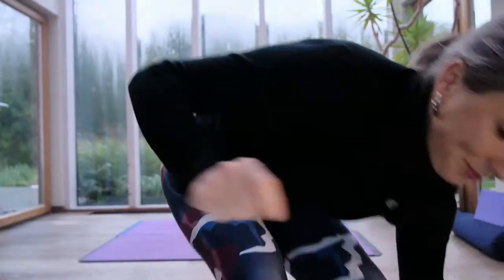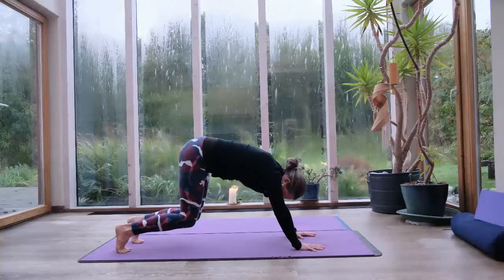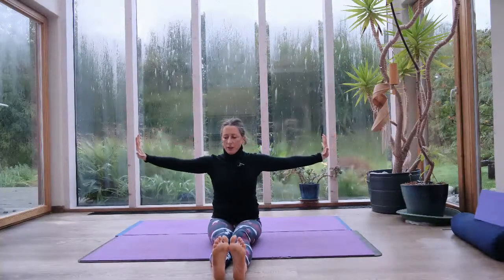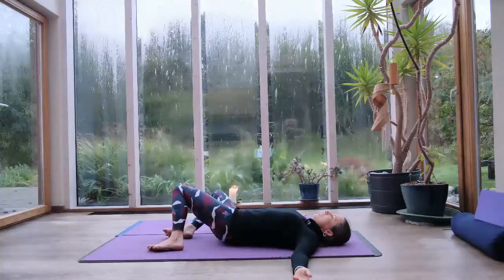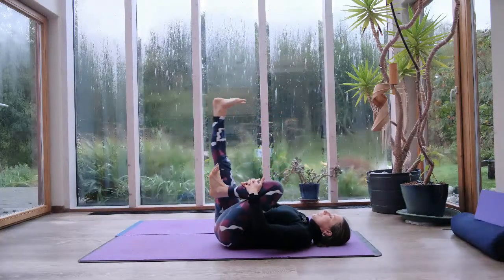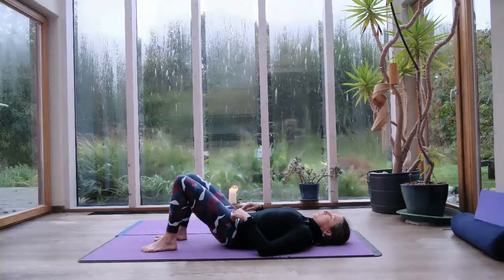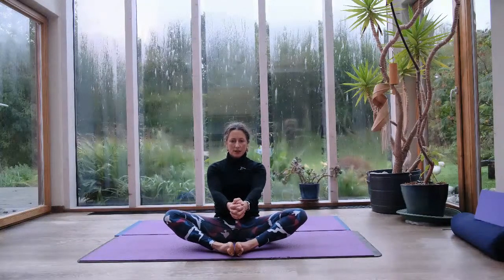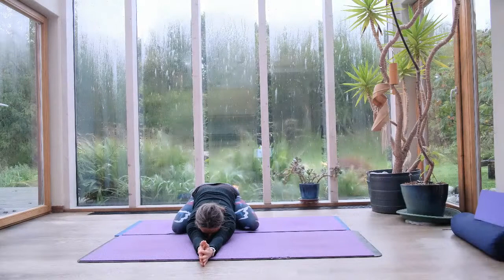DAY 9 : EXHALE : Yoga With Ciara 20min for 28days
DAY 9 : EXHALE : Yoga With Ciara 20X28days

Wonderful, Hips, and Arms.
Strong, Slow.
We are cultivating a habit, a time in the day to move, reflect, and creating wellness. Its so amazing, and so inspiring that in your busy life, you are giving this importance, and prioritising this!
Yea! Yoga On!

20min every morning as a Live Stream YouTube Class.

If you would like to contribute or become a monthly patron
10euro per month to

Lets see where it brings us!!

 It is about "out with the old to make room for the new".
Exhaling, releasing, cleansing in order to bring in something new and fresh. Creating some space to reflect on this time of transition, and create routine, stability, spinal wellness, and a 20min physical check in each day.

We will work from the floor, deepening our sense of ground, as we listen, move and connect to our bodies.

MY GENERAL PLAN FOR SEPTEMBER EXHALE

- A morning practice
- A healthy spine
- Routine and regularity = resources
- Self connection awareness
- Listening to myself
- Hearing my body
- Self-regulation
- Learn as my body changes from day to day where I am able and where I am less able.
- Learning to listen to my ever-changing body
- To be part of a tribe that move, listen, grow, learn & heal
- Share my experience so that others can get the most from the practice.
- Create community
- Be independent from the Covid restrictions and create a platform that is able to be consistent.
- Connect to my present yoga students, family, friends, local people, the community of Naduir and the world.

What happened/ I learned during the 20X28days for Galway hospice in AUGUST 2020

- I woke up early, and liked it
- I went to bed early, and learned how to do it
- I had a morning Movement practice
- I was consistent
- I stopped drinking alcohol
- I stopped nibbling food in the evening
- I began to meditate and really long for self-regulation, and stillness in my nervous system
- I began to cultivate resources, to feel the difference they made
- I saw the changing season in the flowers and in the later and later rising sun
- I learned some tech stuff that I had been struggling with and overcame the difficulties
- I became less hung up with “getting things right”, “it has to be right, otherwise it’s wrong”, “If it’s not right it’s a failure”

I am deeply grateful.
I feel more connected to my creativity, my fearlessness and exuberance, I trust my path, my inner voice. My dynamic, creative, fierce self, who is dyslexic and learns by doing, in action, in the flow.
I feel that I had to dig so deep inside me, to speak, to move, to be in my yoga and also with all the stress of technology
And I loved it.

And you? what happened to you? tell me.. I would love to know.